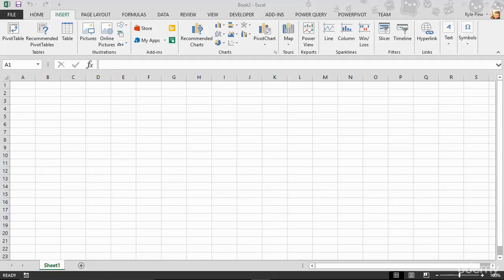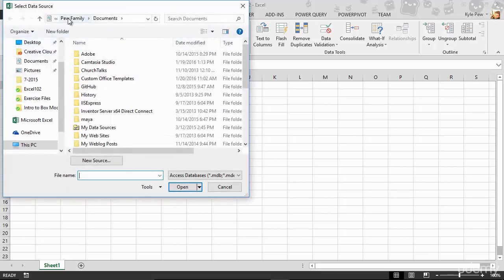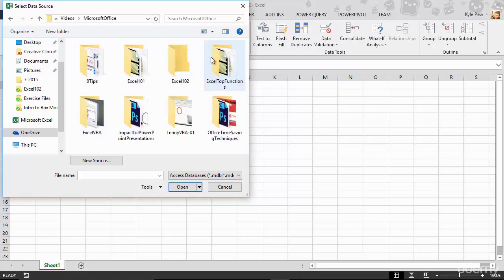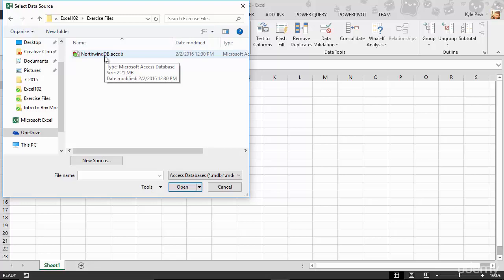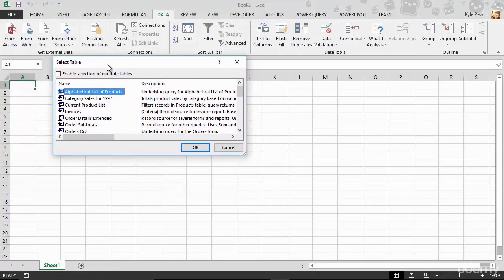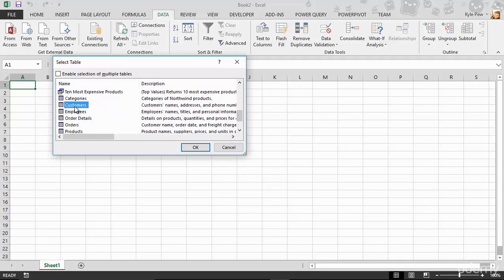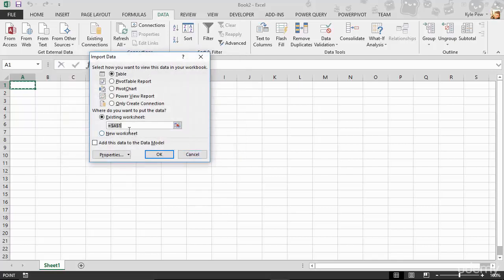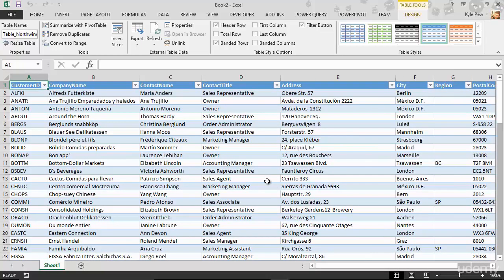078 importing data from microsoft access